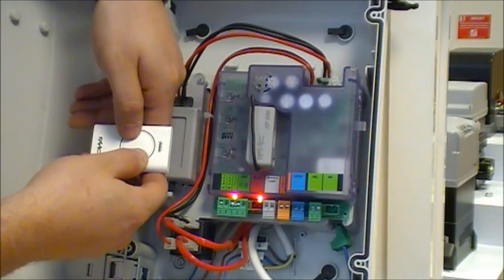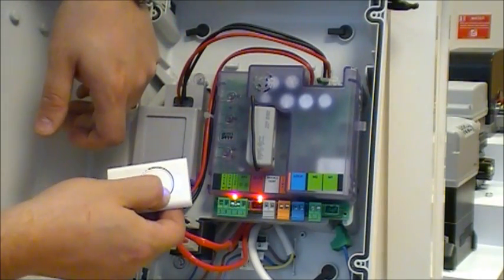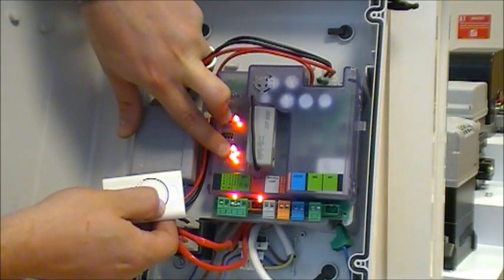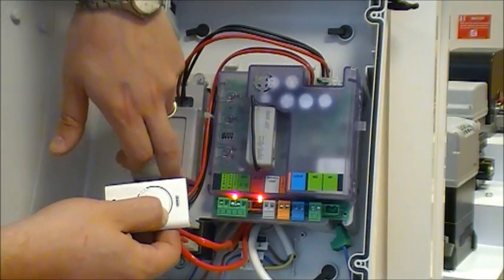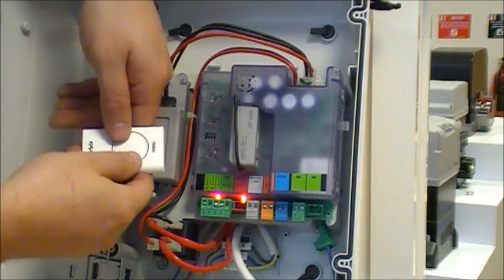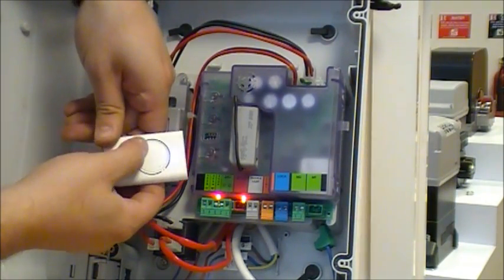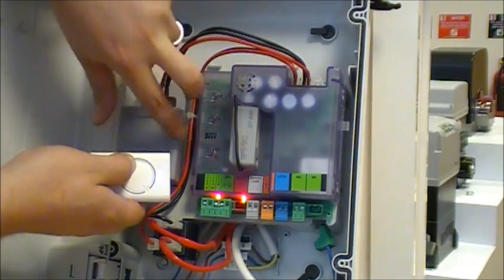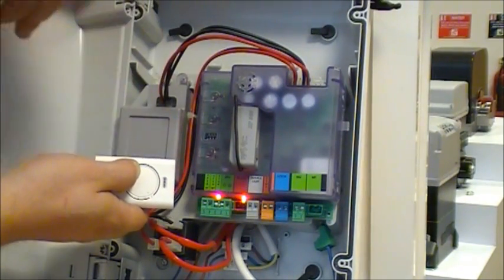Coding a SLH Master to a E024s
Instruction video for coding  a FAAC SLH Master transmitter to a E024s control board